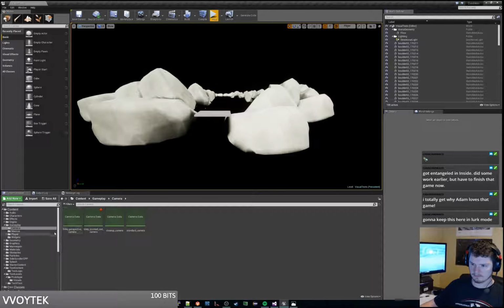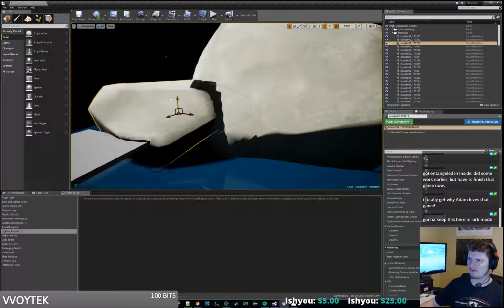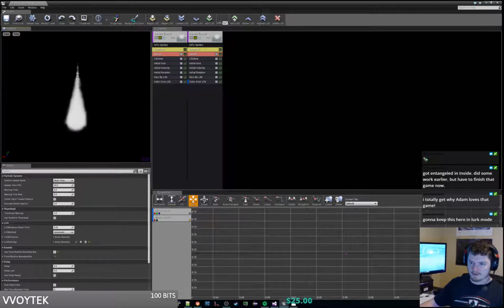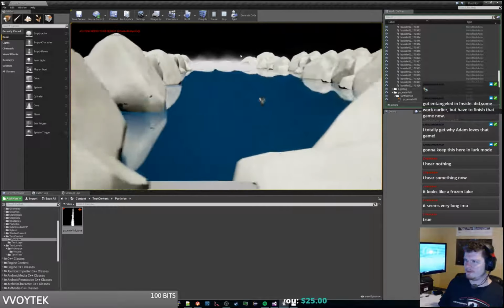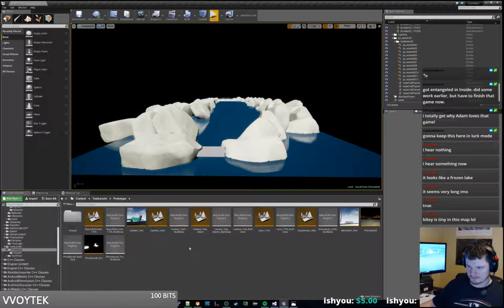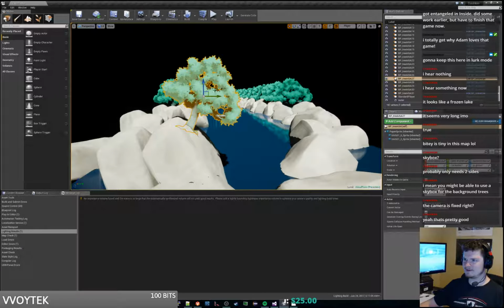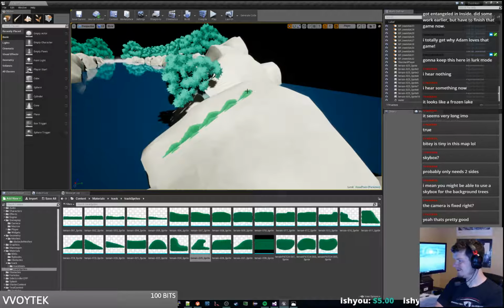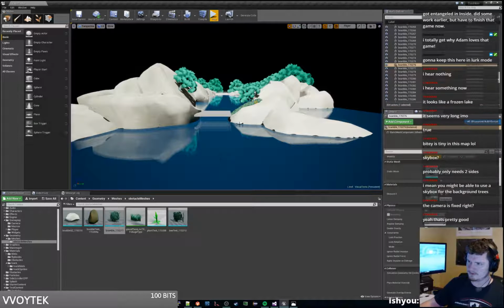ambientenergy101 devs Dashkin 321